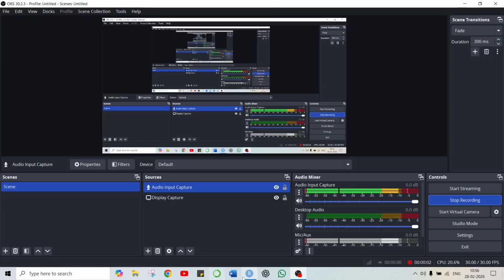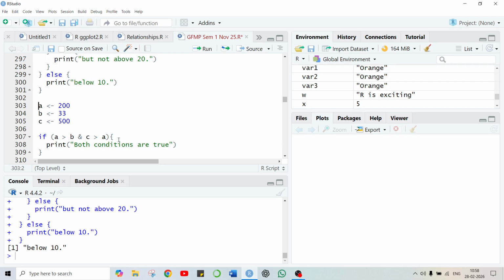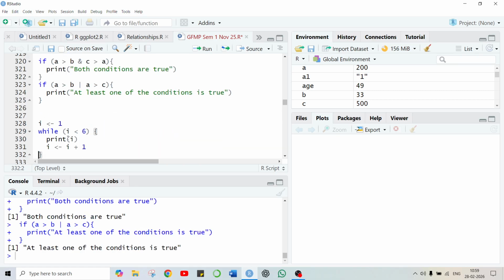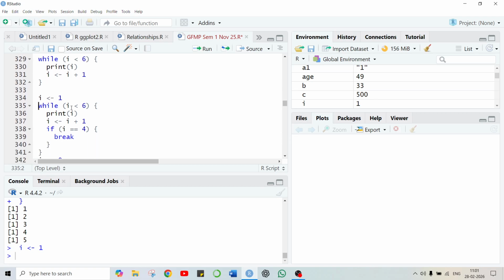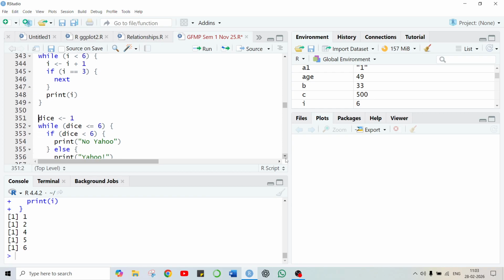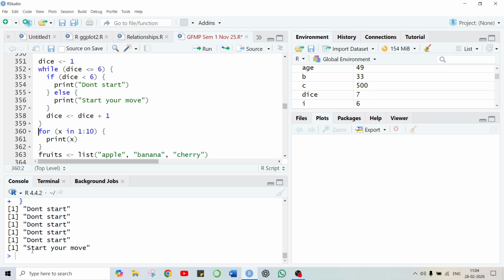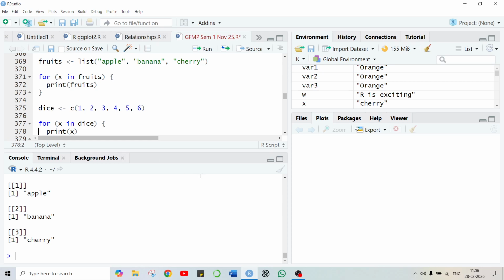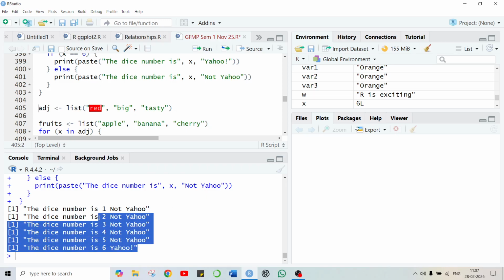Lesson 3 Basic R Conditions part 2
Continued... R language Conditions